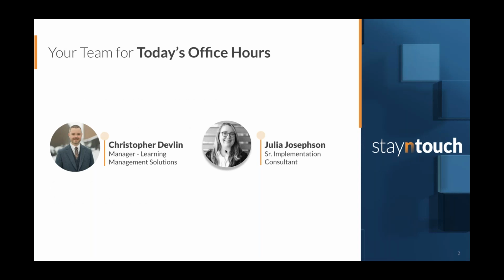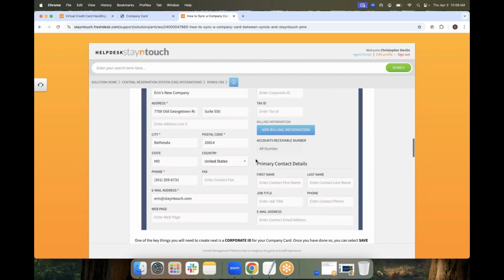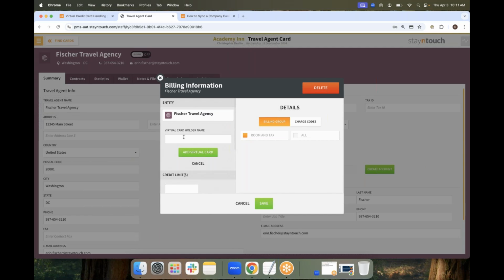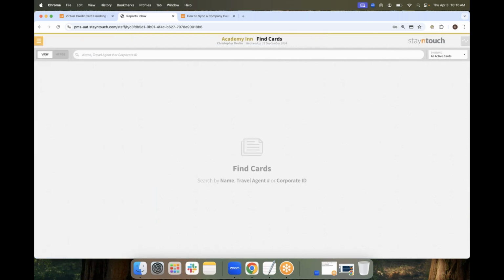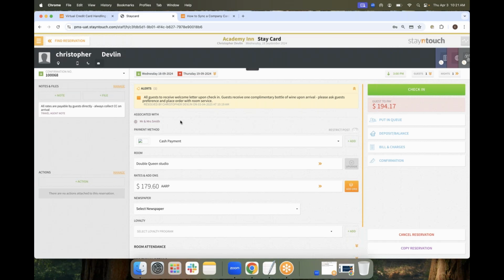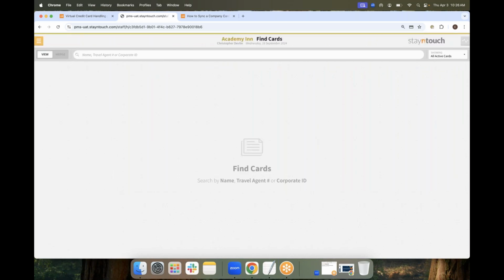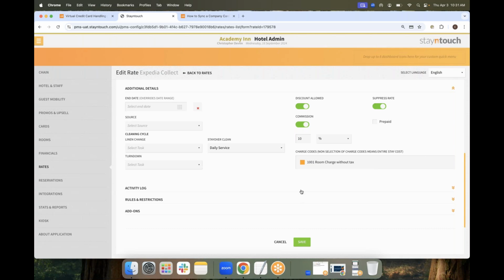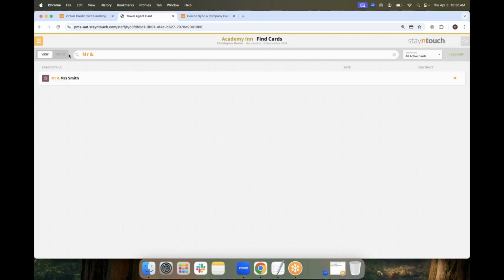'Office Hours' – Let’s Talk OTA Reservations!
We understand that managing OTA reservations can be tricky, so this month, we’re here to simplify it with:
- Ensure CRS reservations have correct payment details (Company/Travel Agent cards—resources available!)
- Virtual card handling & best practices (Smooth payment processing)
- Tips for posting payments at the right time—before check-out, at check-out, or pre-check-in (avoid rounding errors!)
- Smart use of card notes & alerts (e.g., auto-reminders for incidentals or perks like "Mr. & Mrs. Smith get a bottle of wine on arrival!")
- Making amenity requests smoother with default actions & add-ons
- Preparing for success by reviewing notes & arrivals reports ahead of time
- Commissions module overview for tracking those reservation statements (let us know if you’d like a deep dive next time!)